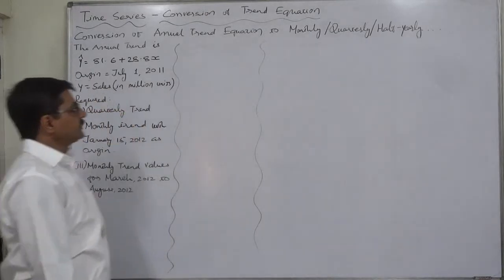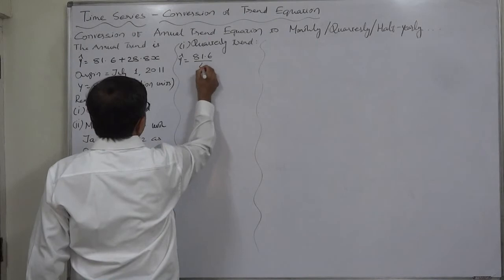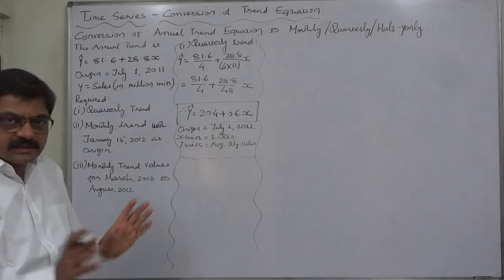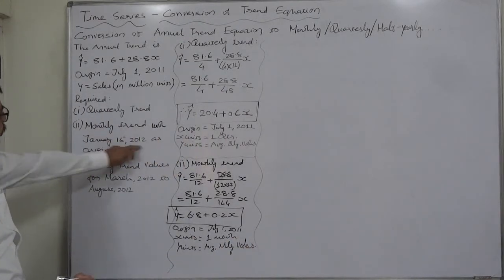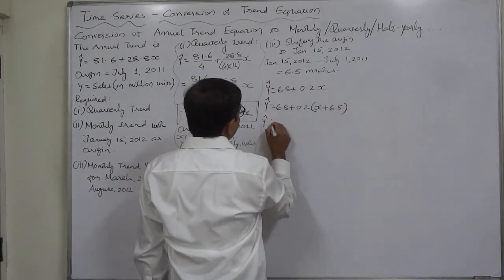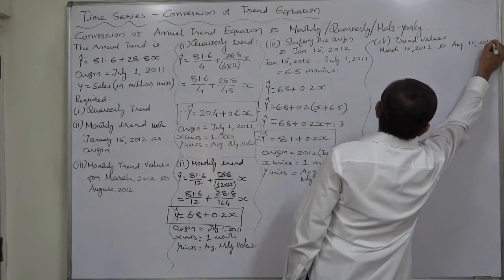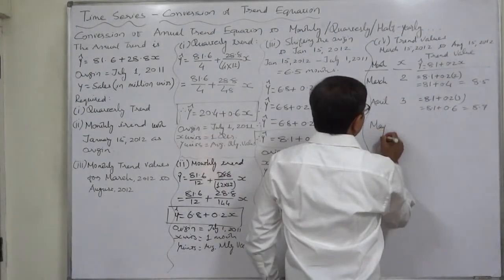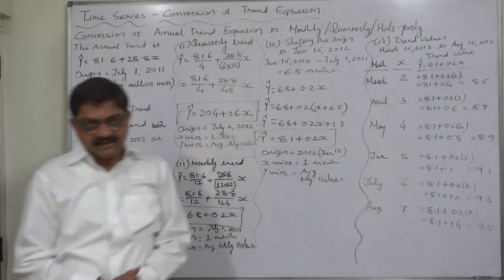Time Series - 14 Trend values after converting annual trend into monthly trend and shifting origin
Converting the annual trend equation to monthly or quarterly or half-yearly

If an annual linear trend is y = a + bx,

(1) The monthly trend with same origin month, x units of one year and y units of average monthly values will be y = a/12 + (b/12)x

(2) The monthly trend having origin in same month, x units of one month and y units of average monthly values will be y = a/12 + (b/12x12)x. So, y = a/12 + (b/144)x

(3) The Quarterly trend with the origin in same month, x units of one quarter and y units of average quarterly values will be
y = a/4 + (b/12x4)x
So, y = a/4 + (b/48)x

(4) The half-yearly trend with the origin in the same month, x units of half year and y units of average half-yearly values will be
y = a/2 + (b/2x12)x
So, y = a/2 + (b/24)x

Case
The annual linear trend is y = 81.6 + 28.8x having its origin in 2011 (July, 1), x units as one year and y units as annual totals.
Convert it into Half-yearly, Quarterly and Monthly trend and also find out the monthly trend values for the periods from March, 2012 to August, 2012